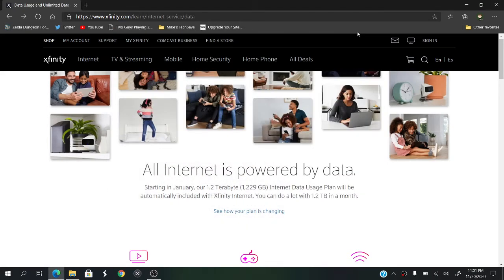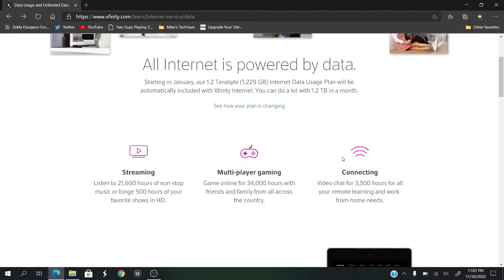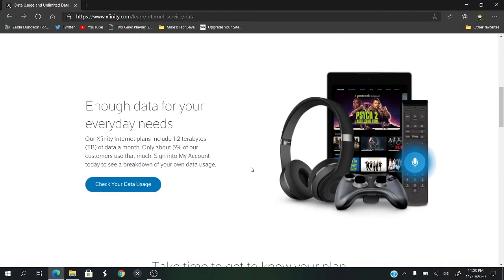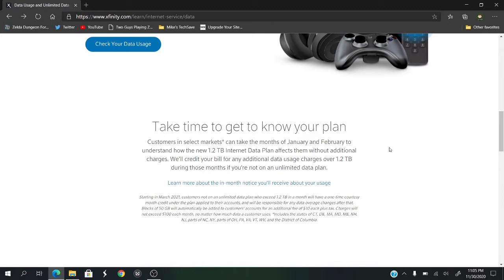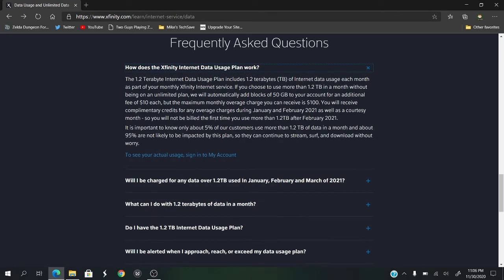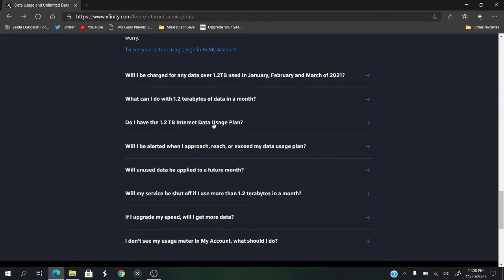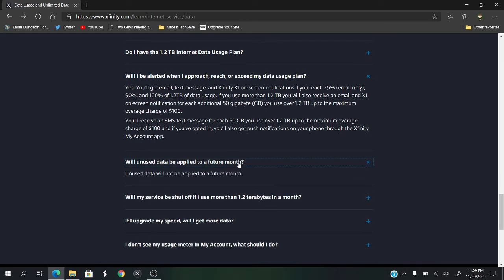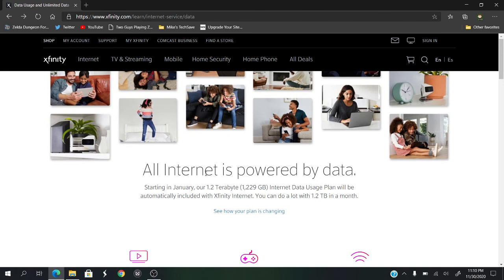Xfinity Internet Data Usage Plan (Data Cap)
Just a little video talking about and going through the webpage about the Xfinity Internet Data Usage Plan. A plan that are in some areas right now but will be going nationwide as of January 1st, 2021. Introducing a data cap on our internet usage at home.

Here is the link of the page I go though.

Mike's Tech Save video description links.